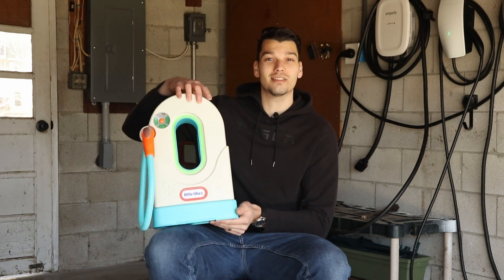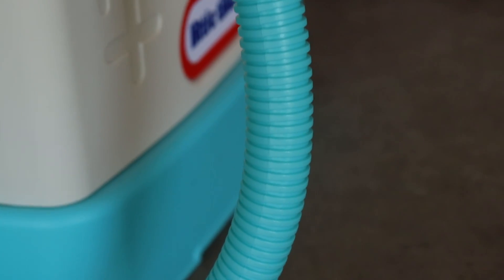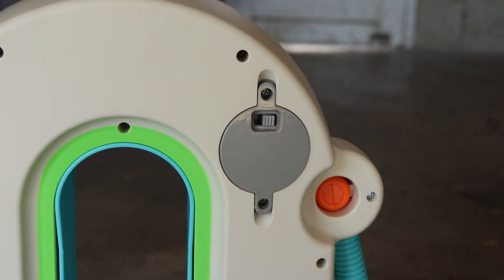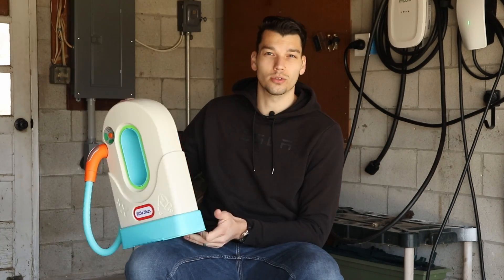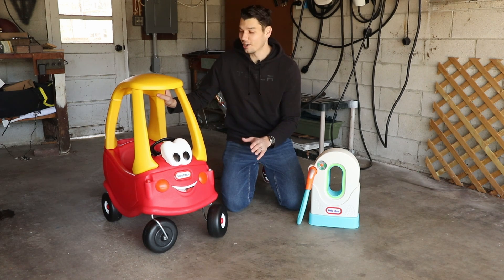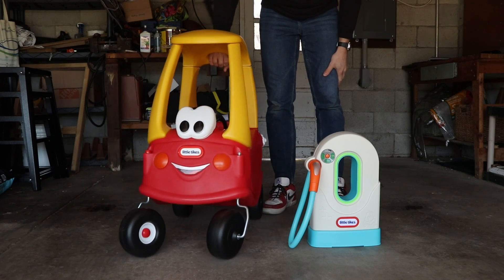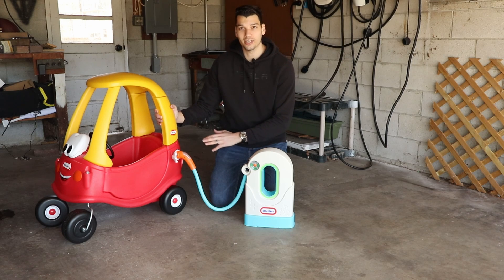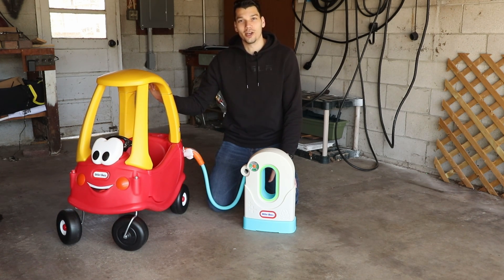Is this the future of EV Charging?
Cozy Coupe
Cozy E Charging Station